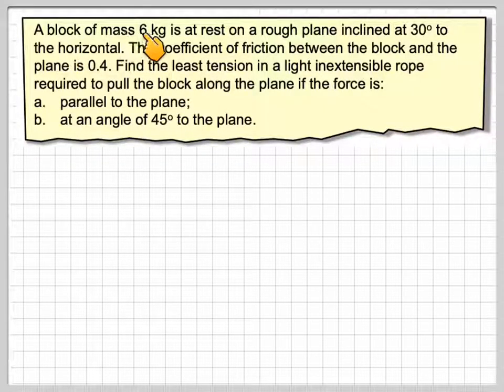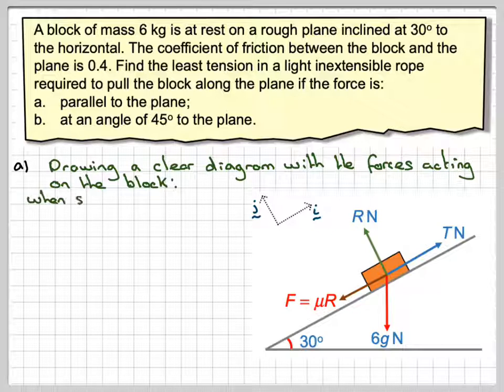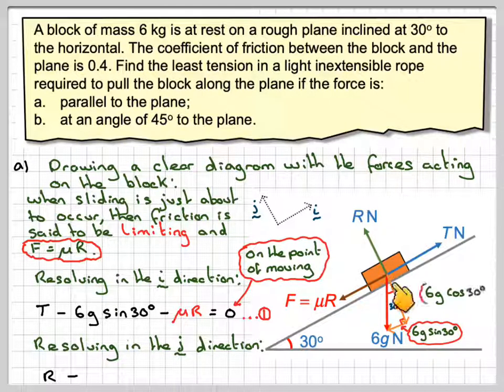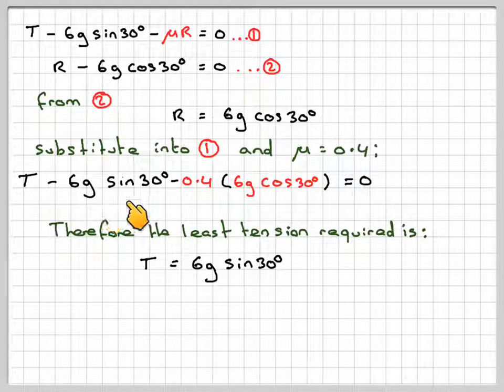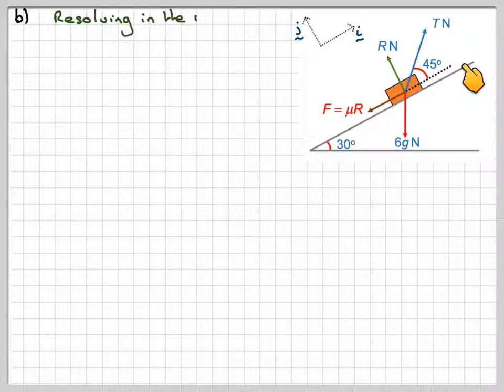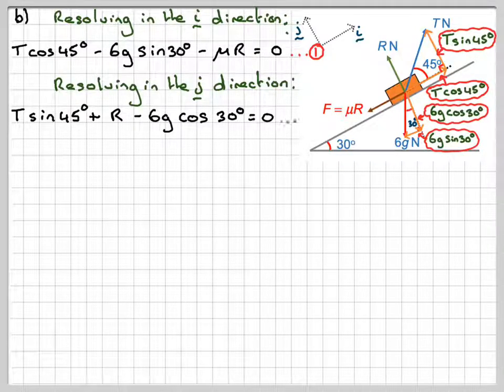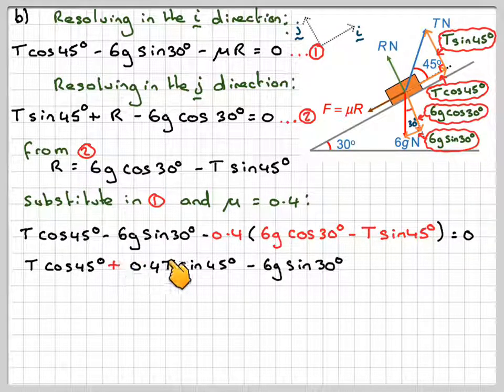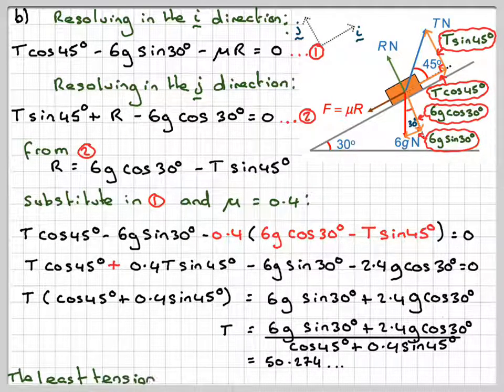Finding the tension required for limiting friction